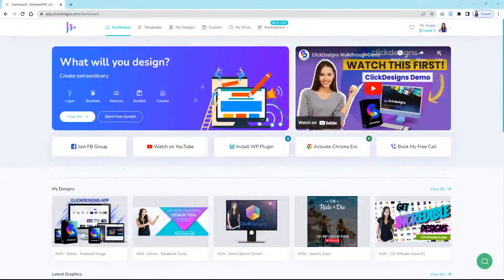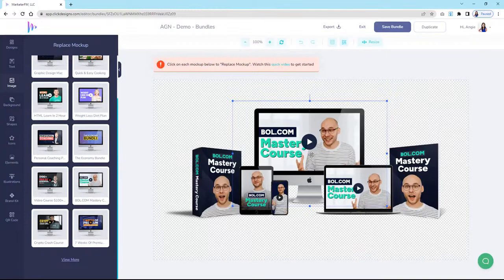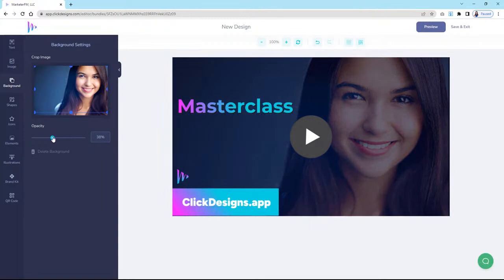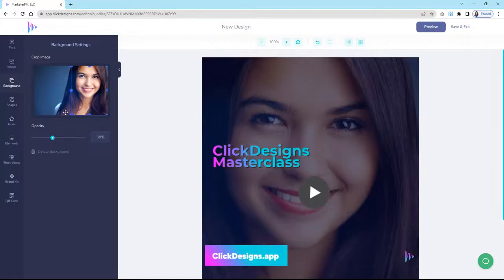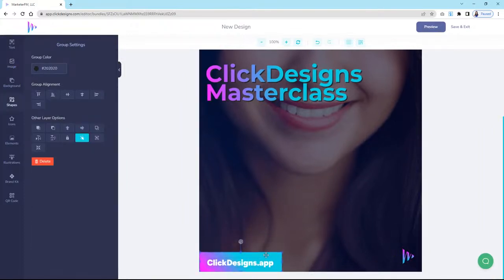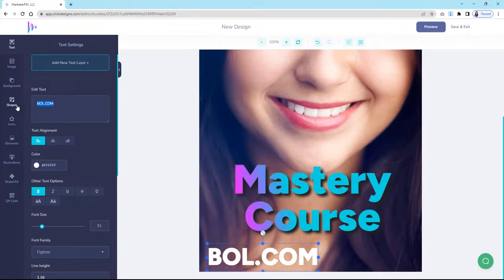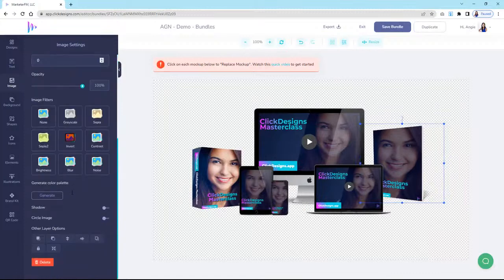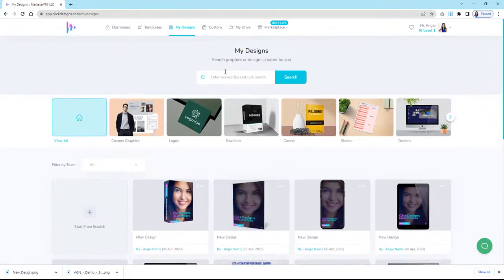Get Paid MORE With Done-For-You Product Bundles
🎨 How To Instantly Charge More For Your Products or Services Today
Discover how in minutes you can create amazing product bundles for your products and services and immediately start charging more for every sale today!
Join us for this exciting training session on Mon Apr 10th and revolutionize your sales like never before.
✅ Quickly create eye-catching product bundles using pre-made templates
✅ Immediately increase the perceived value of your offers
✅ Add them to your offers TODAY and start charging more for every sale

(00:00) Start

(00:01) Transform Your Sales Pages with Compelling Visuals and Skyrocket Your Sales

(06:44) Create Stunning Logos and Designs in Minutes with ClickDesigns

(12:00 ) Create Stunning Mock-Ups and Designs in Minutes with ClickDesigns Master Class: Fast, Easy, and Professional

(18:12) Unlock Your Creative Power: Move, Flip, and Transform with Ease in ClickDesigns Master Class

(25:03) Elevate Your Designs with ClickDesigns: Create Stunning Bundles in Minutes and Watch Your Sales Soar